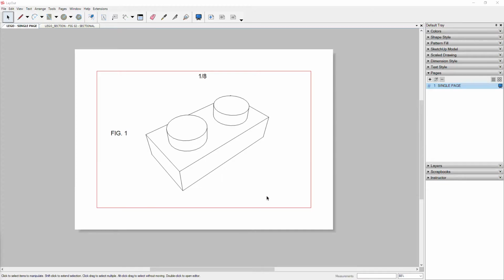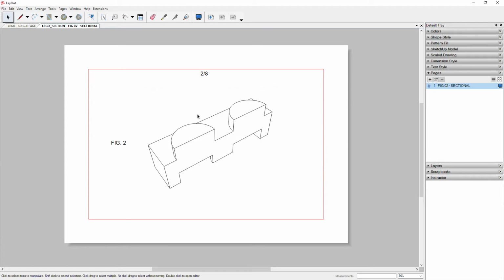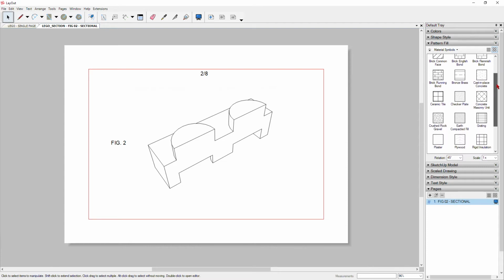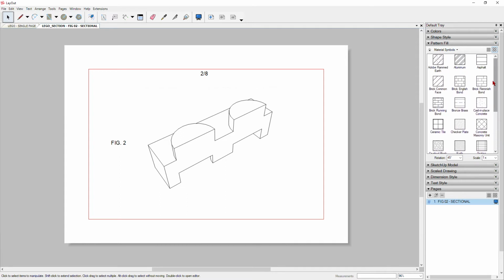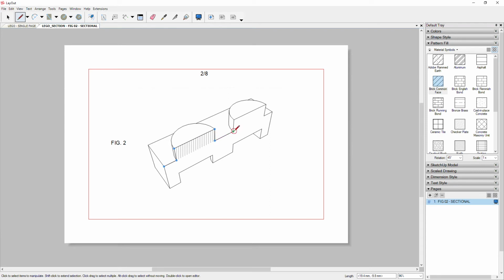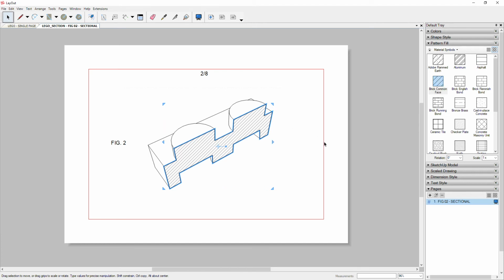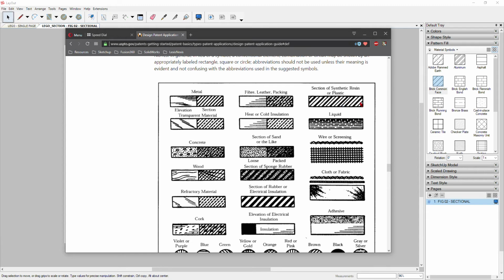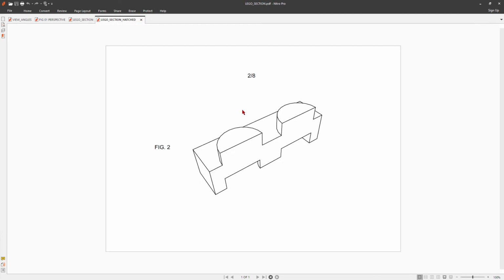Add Hatching To Cross Sections In Sketchup Layout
Short example on how to add hatching to your cross section view on your patent drawings.